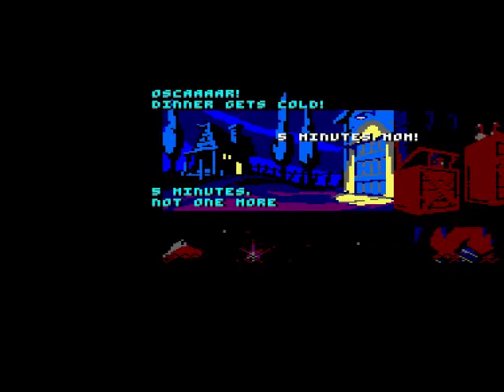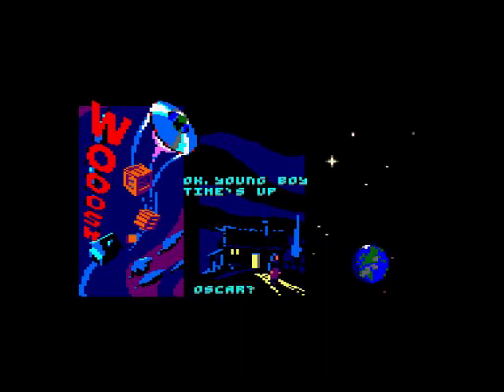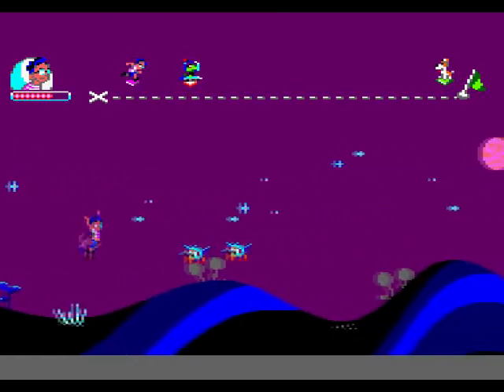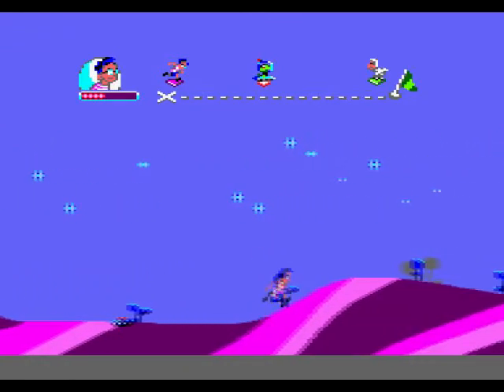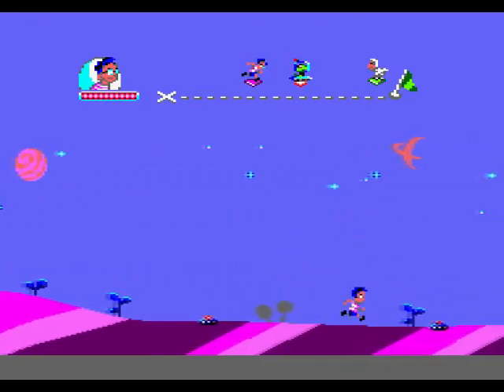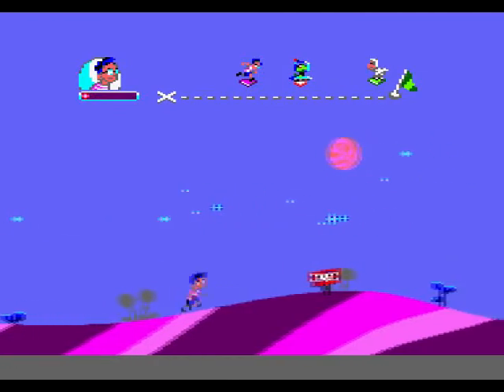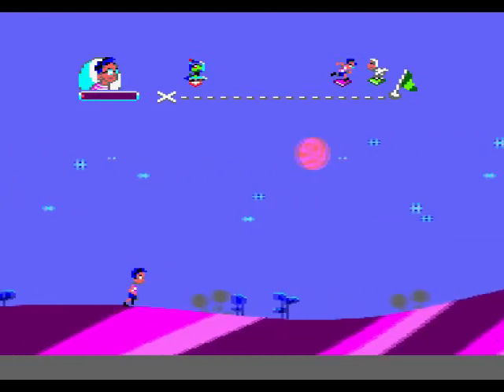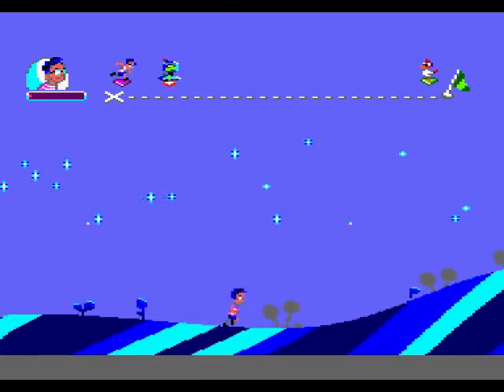The Abduction Of Oscar Z Review for the Amstrad CPC by John Gage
The Abduction Of Oscar Z is an Home Brew, Platform Game that came out in 2020 by Dreamin' Bits. Warning! This video has swearing.